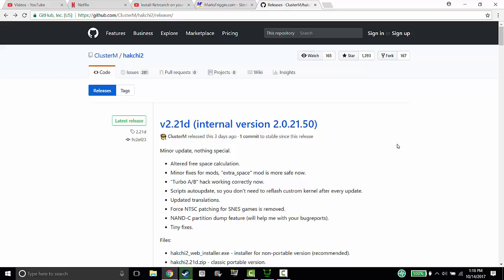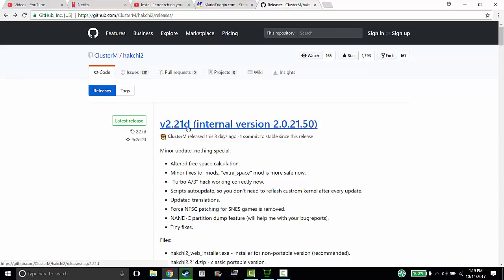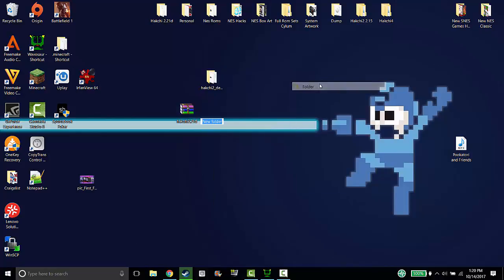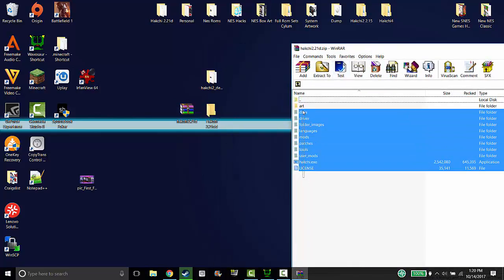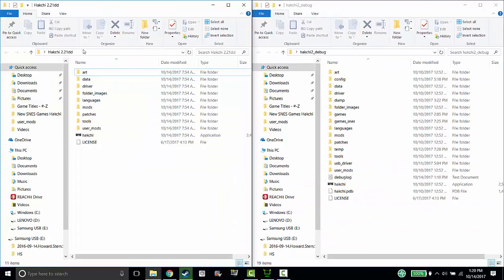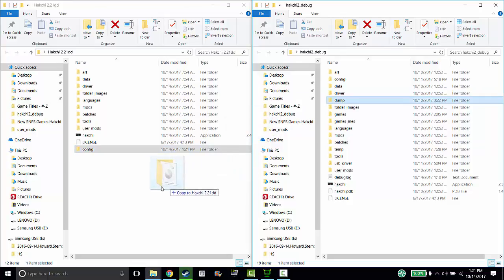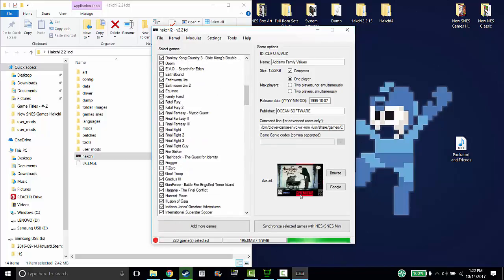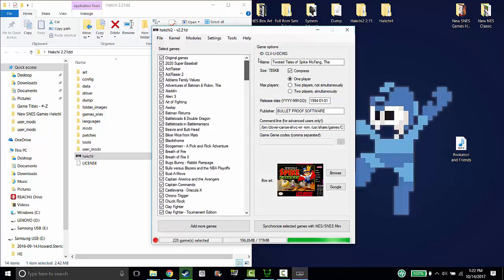How to Update Hakchi Mod SNES Classic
This is a simple tutorial on how to update the Hakchi mod to a newer version for your SNES or NES Classic Mini